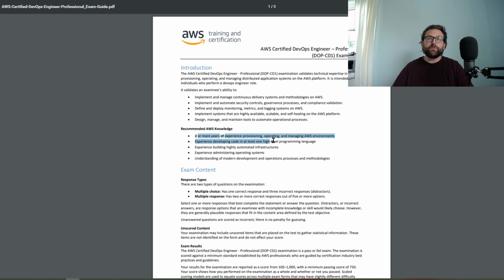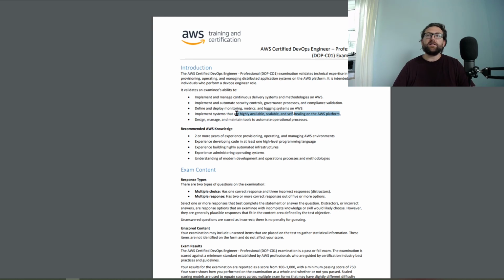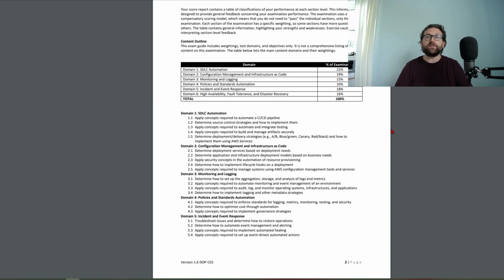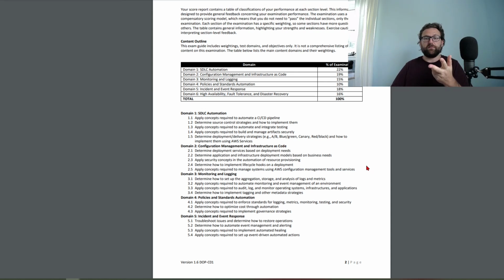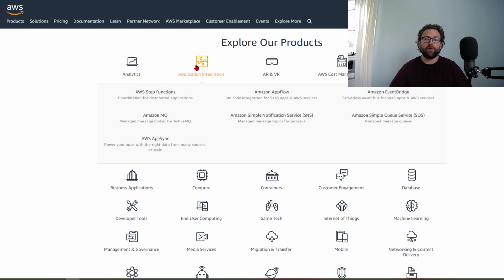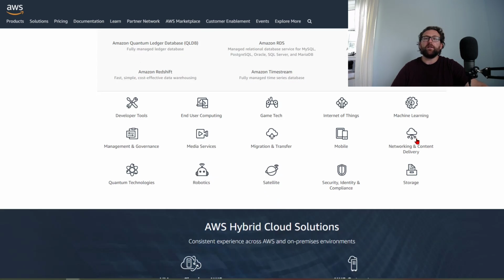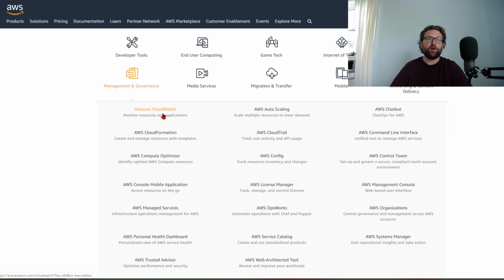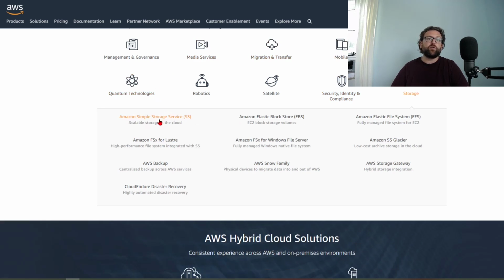How to prepare 🤓🤓🤓 for the AWS DevOps Engineer - Professional Exam ☁️☁️☁️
Today I overview the knowledge domain/AWS service mapping and requirements for the exam. Here are the links:

And the AWS Solutions Architect Associate video with more explainers - watch this first if you haven't done so

AWS Architecture
Well Architected Framework